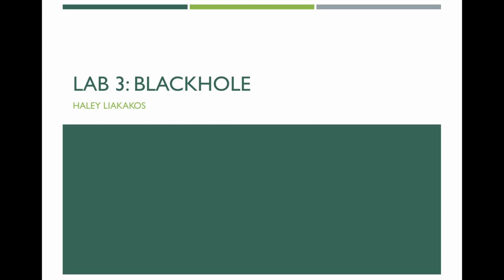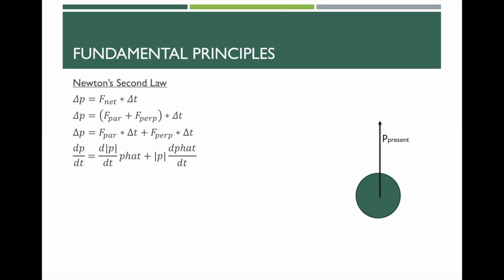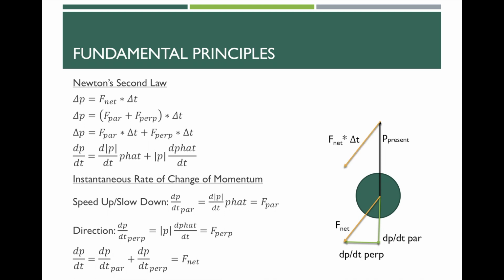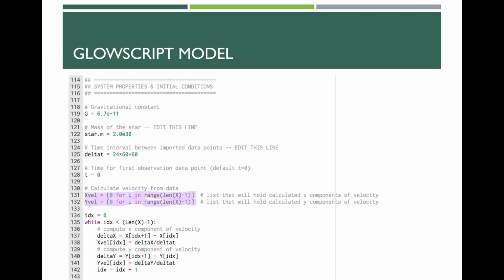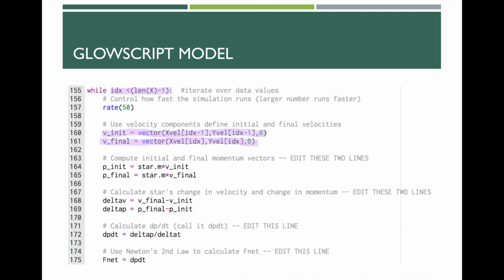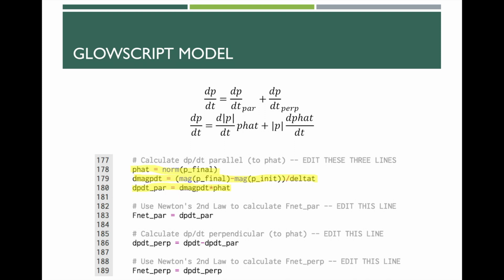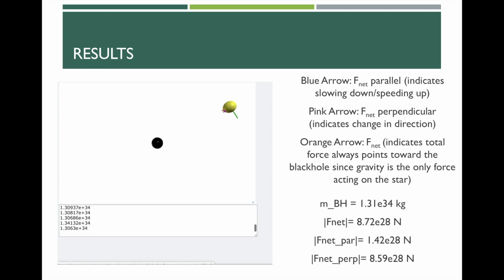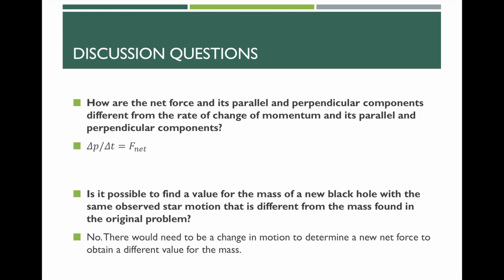PHYS 2211 Lab 3